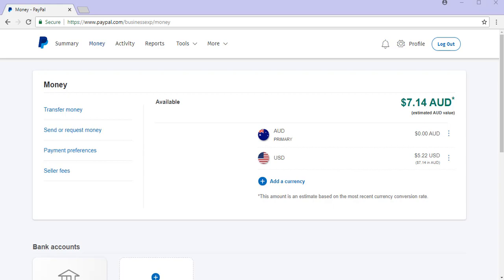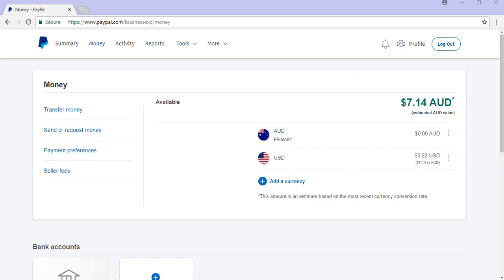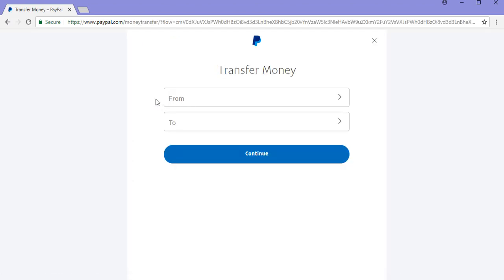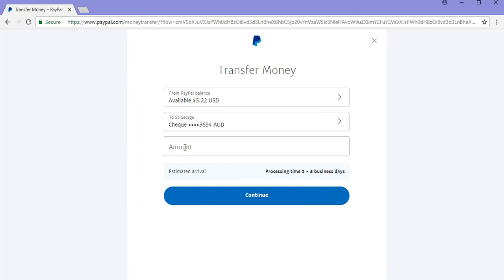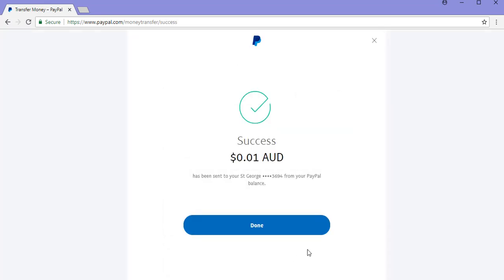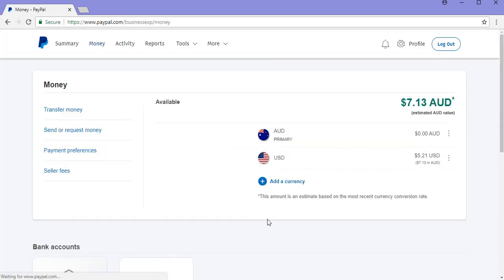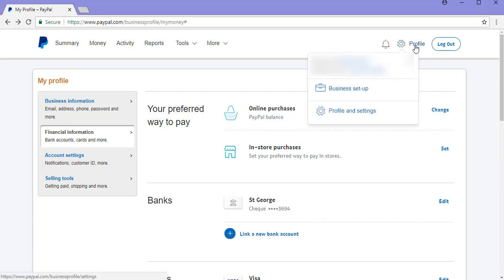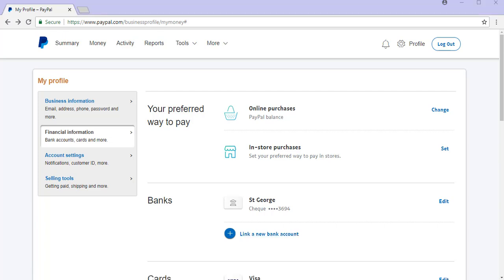Withdrawing Funds from PayPal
In this video I will show you how you can withdraw funds from your PayPal account easily.